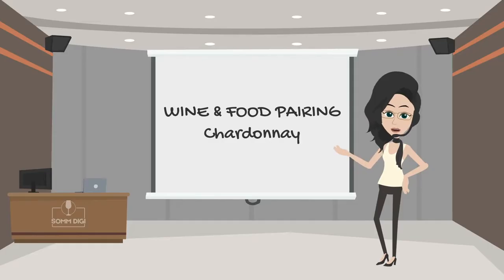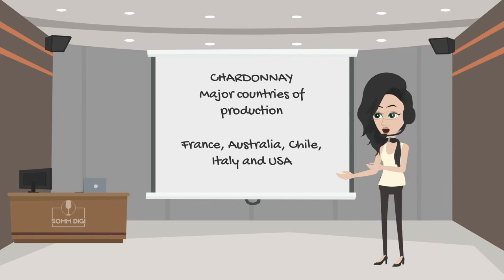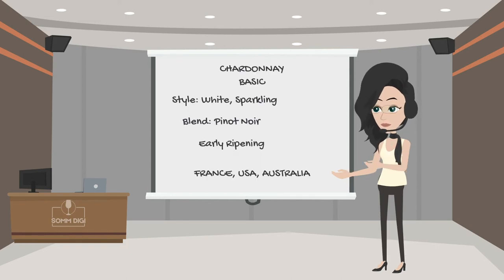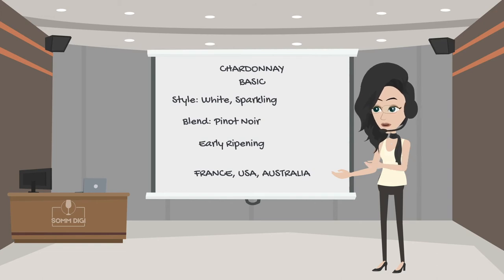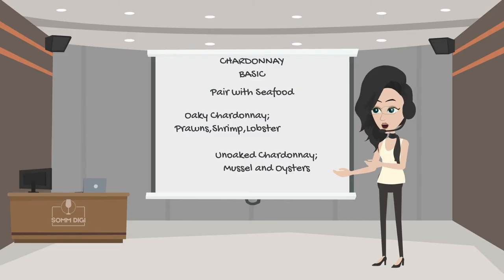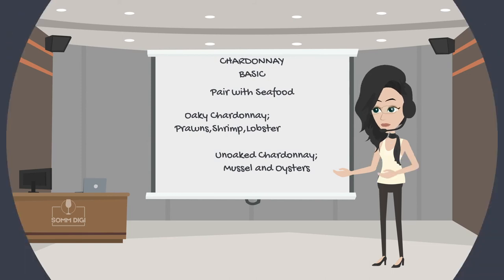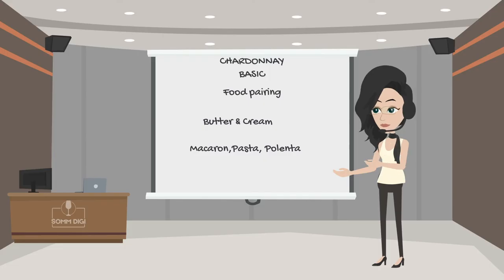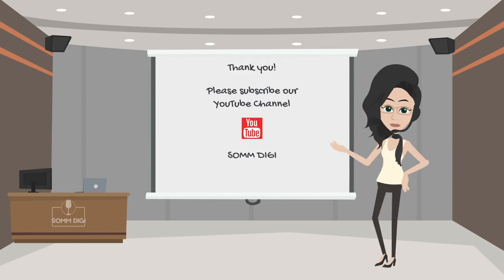WINE LEARNING VIDEOS - Food & Wine Pairing - Chardonnay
WINE LEARNING VIDEOS

For both wine professionals and enthusiasts, we'd like to share with you some simple, basic, and animated wine and food pairing videos. Each video includes a description of various grapes as well as a basic explanation of wine and food pairings.

This type of video will assist you in covering food and wine pairing topics if you are a professional studying WSET, the Course of Master Sommeliers, or another wine course.
Among the grapes
used are Chardonnay, Riesling, Pinot Grigio, Cabernet Sauvignon, Syrah, and others.